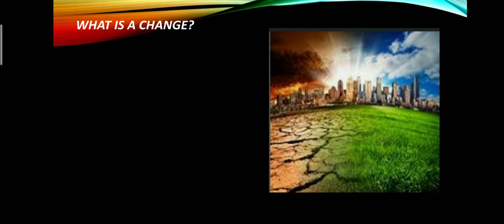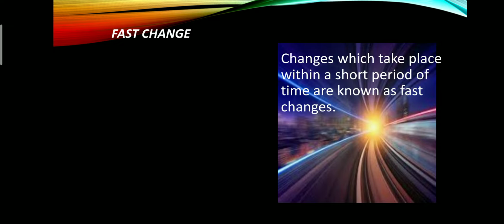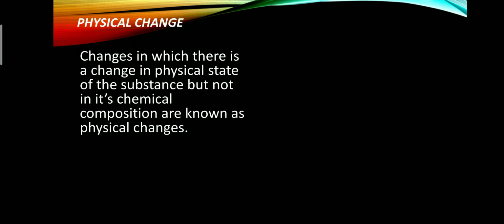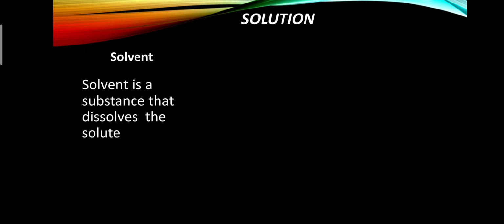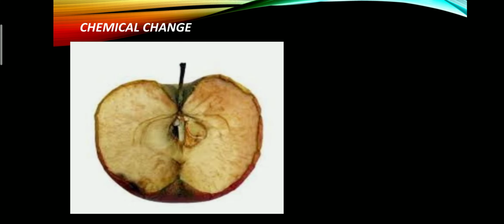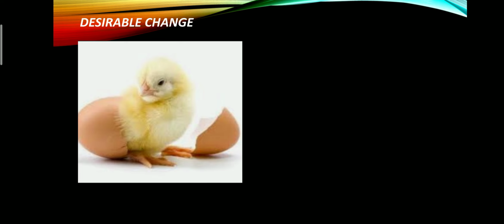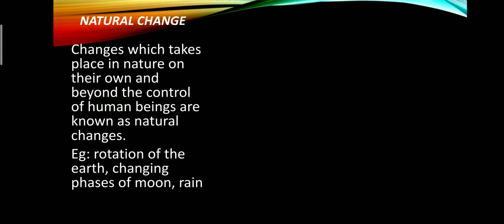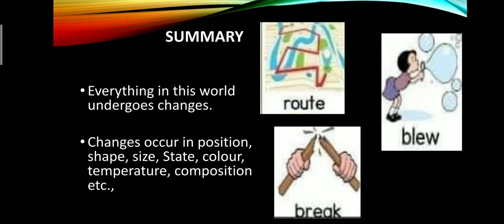Changes around us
Class 6 changes around us